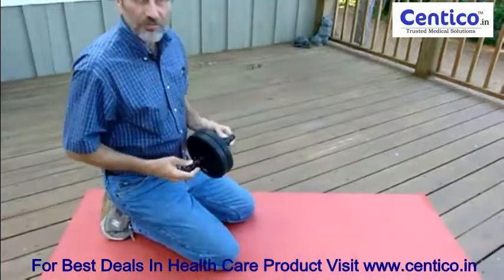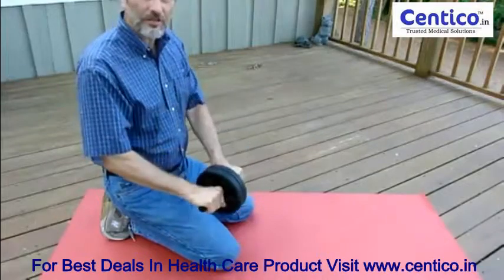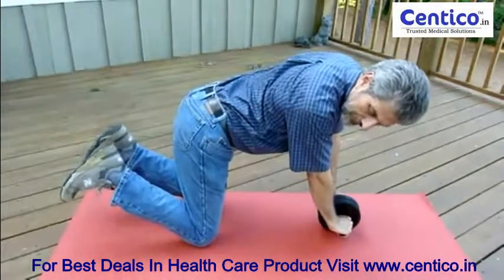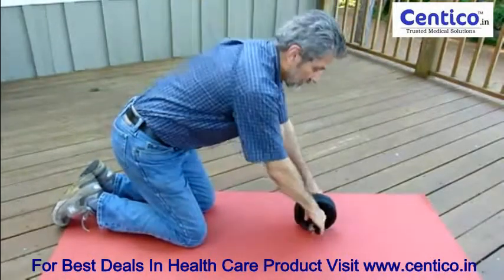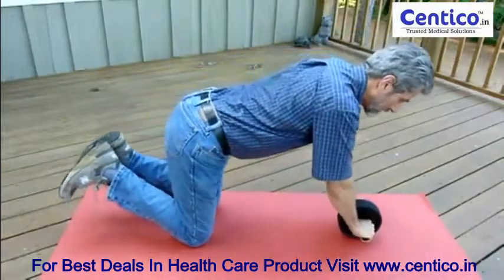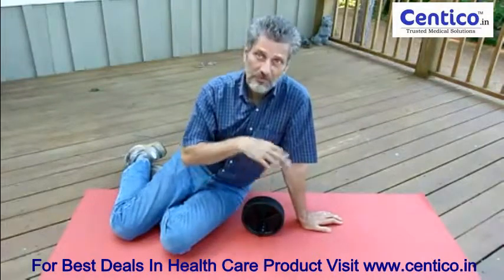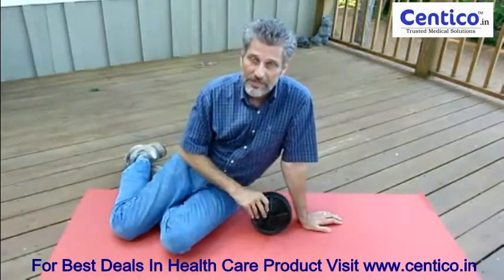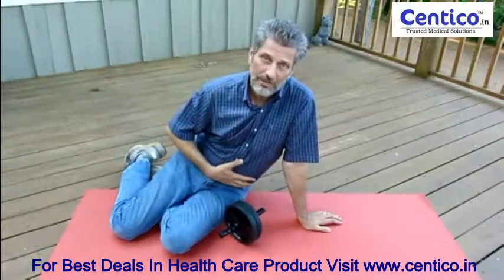How I Ended My Lower Back Pain